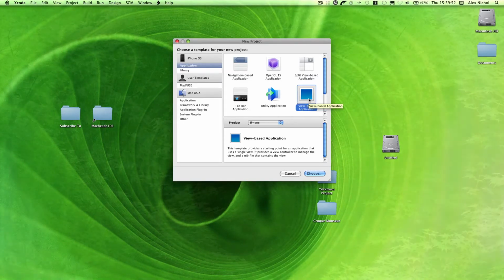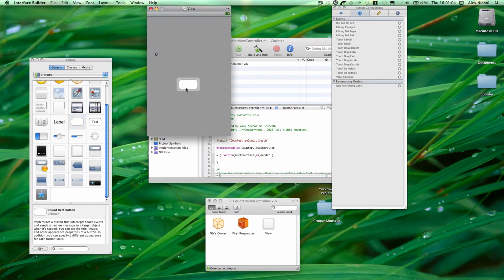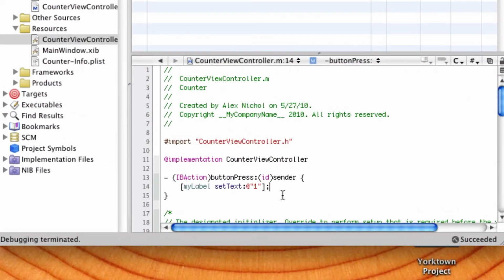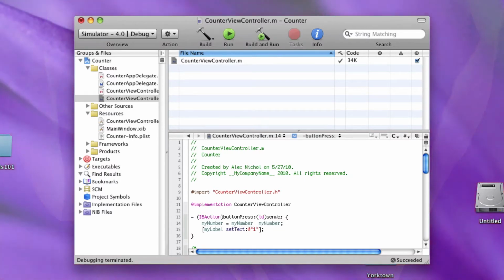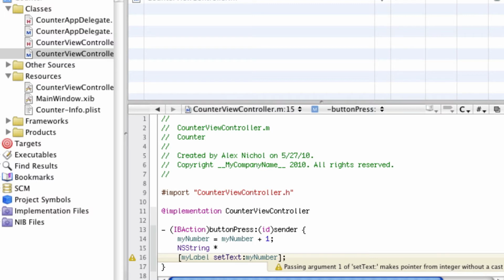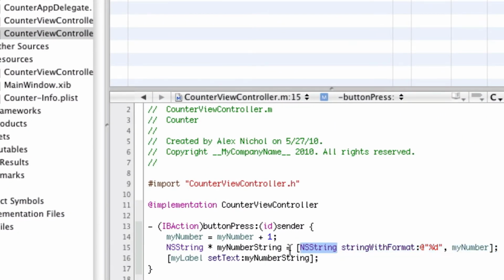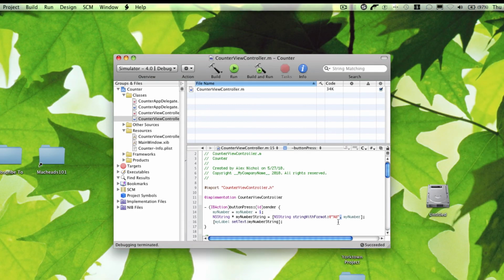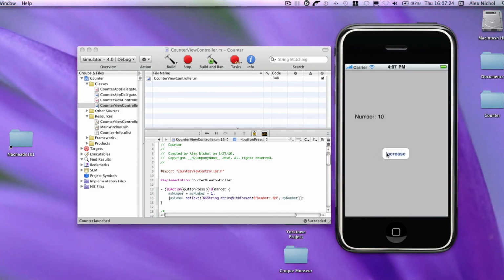Objective-C iPhone Programming Lesson 2 - Basic Variables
I show you global variables and string variables.